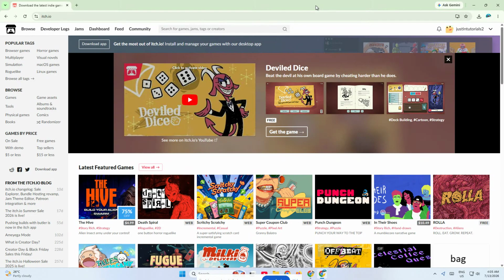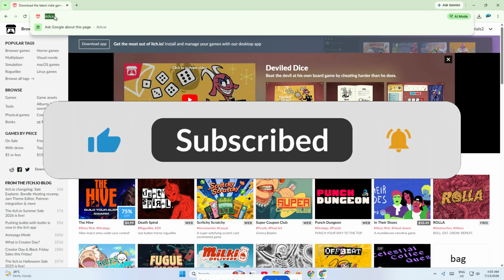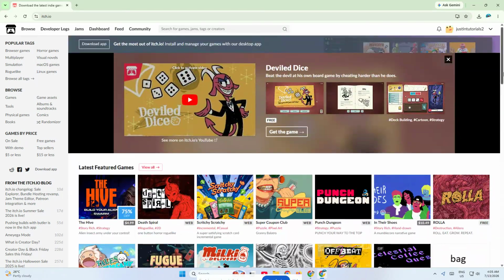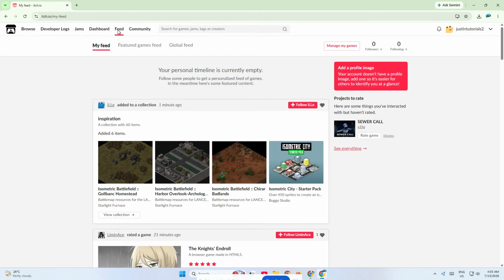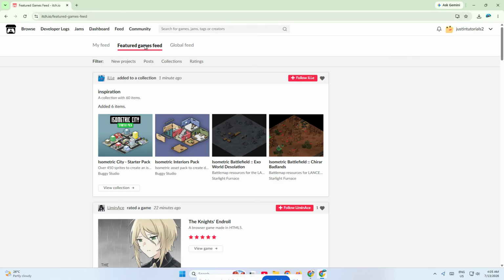How To View Feature Feed In Itch Io [Quick Guide]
Learn how to view the feature feed in Itch.io in just a few simple steps.
Discover featured games and highlighted content quickly using the top menu feed option.

🕚Timestamps:
0:00 Introduction
0:20 Go to the Itch.io website
0:43 Click Feed from the top menu
1:05 Click Feature Games Feed

✍️What You'll Learn In This Video:
• How To Open The Itch.io Website
• How To Find The Feed Menu In Itch.io
• How To Access The Featured Games Feed
• How To Discover Featured Content On Itch.io
• How To Browse Trending And Highlighted Games

💡Pro Tips:
• Use the featured feed to quickly find popular new games.
• Bookmark the feed page if you visit it often.
• Explore different Itch.io feeds to discover more content.
• Refresh the page if featured content does not load right away.